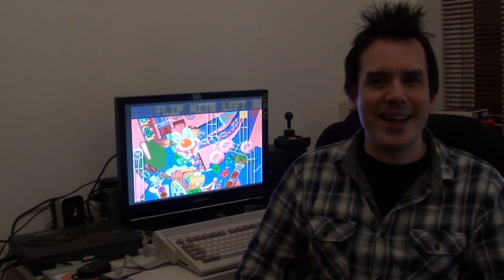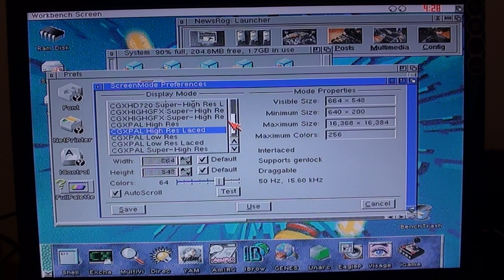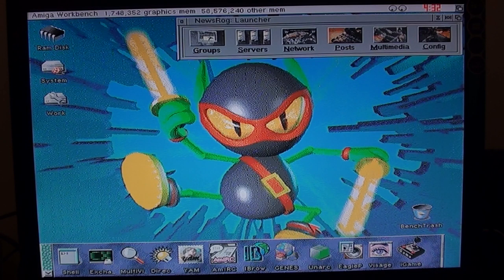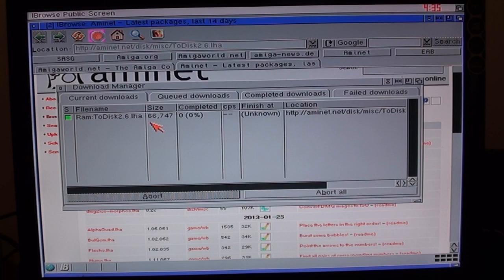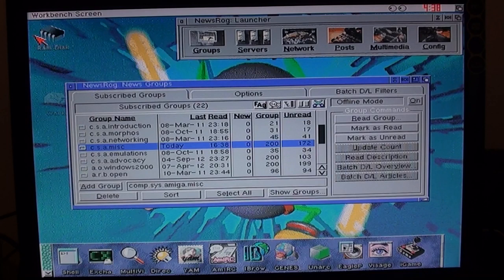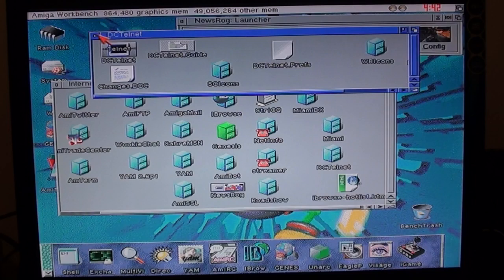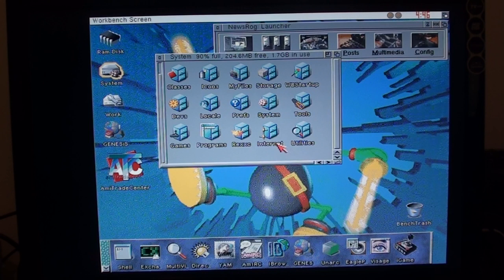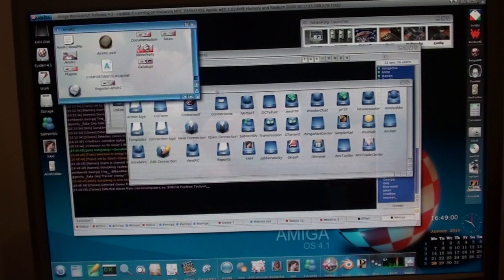How To Connect An Amiga To The Internet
How to use an Amiga 1200 from 1992 on the WWW, IRC, BBS/Telnet demo, Email.  AmigaOS 4 internet software and MorphOS.